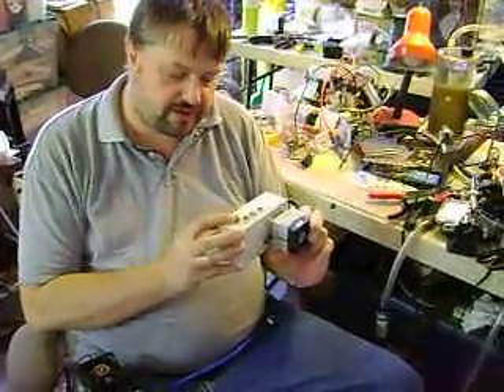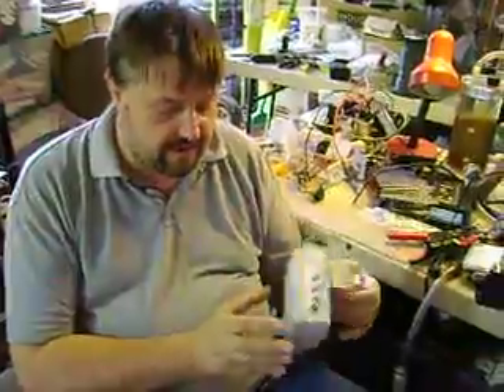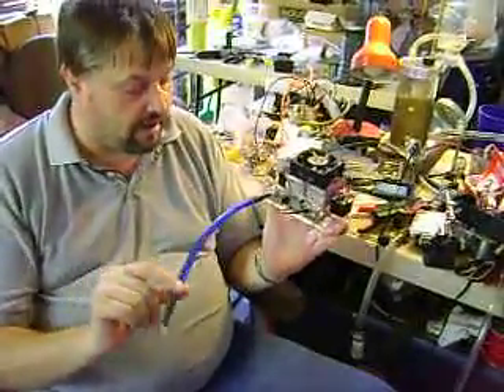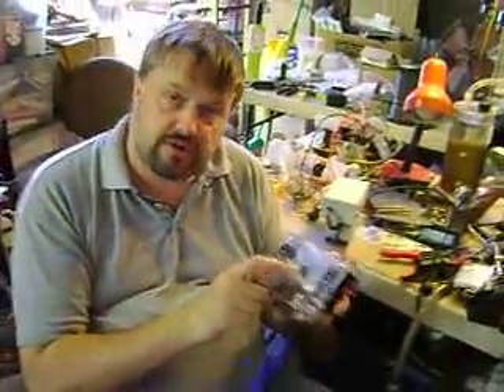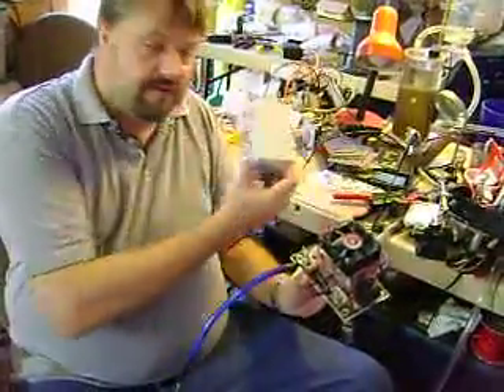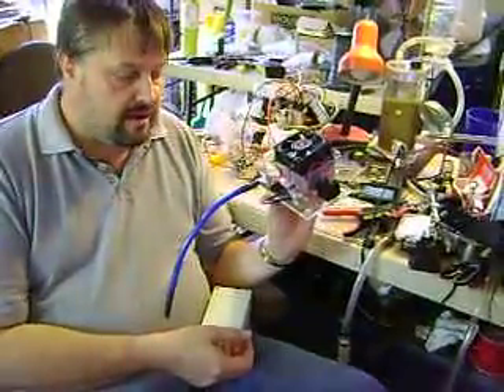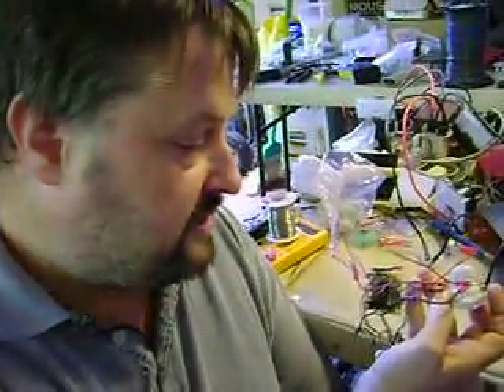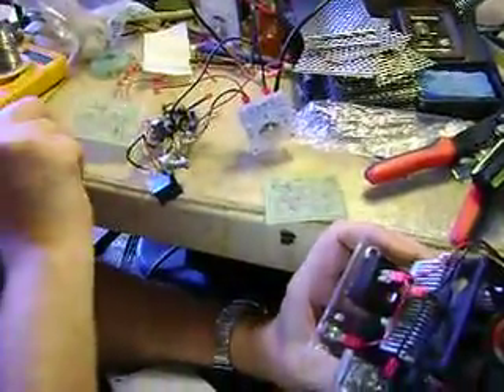New Projects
I go over some new updates to our PCU-2a Constant Current Pulse Width Modulator (CCPWM)